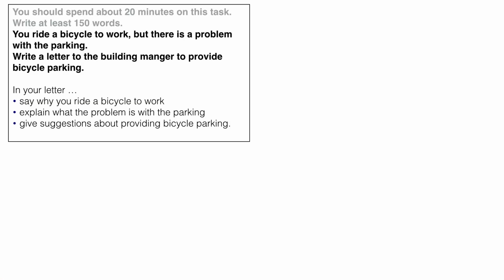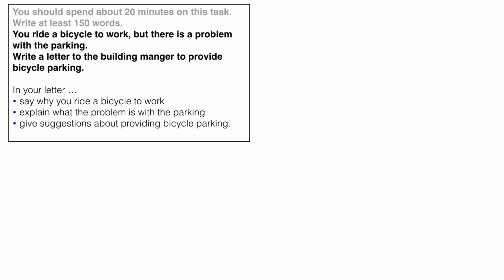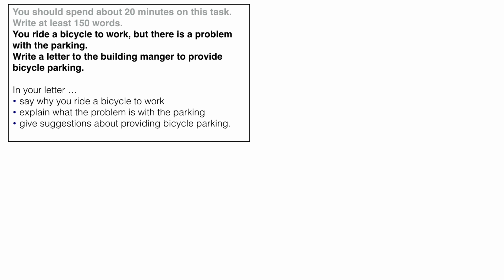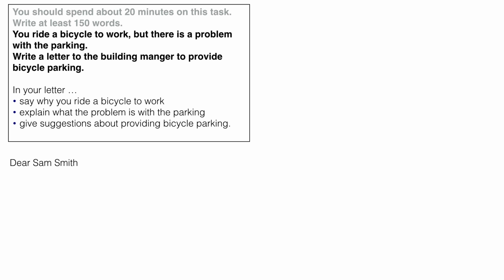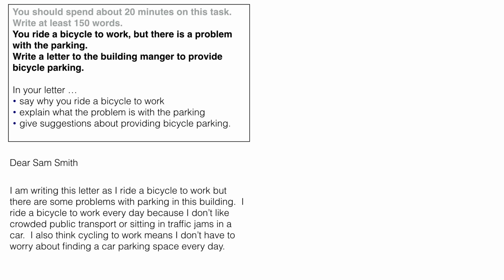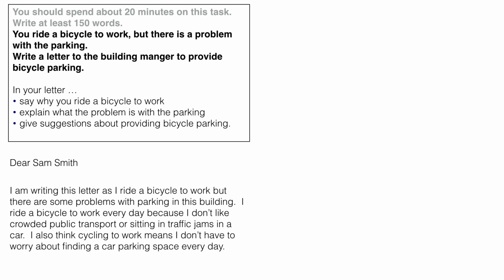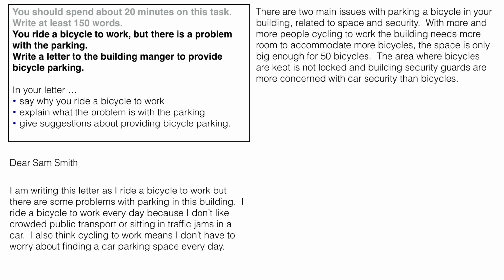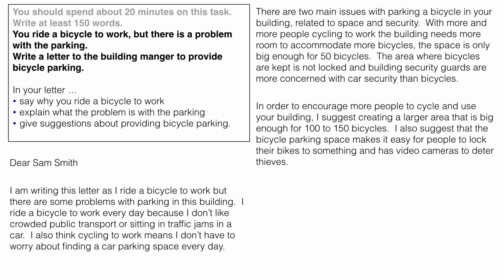IELTS Writing Example General Training Task 1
Watch the video to learn the step-by-step process of completing an IELTS Writing General Training Task 1 letter.  Listen carefully to the comments and the reasons why I write each paragraph and each sentence in the paragraph.

Notice that there is no plan or draft.  I decide what to write at the start of each sentence as I already know the structure of the letter and the paragraph.  Most letters will use the same structure so I different plan for each task is not necessary

Good luck with your IELTS preparation!  Please leave any comments or questions you have about IELTS Writing General Training Task 1 below.

More IELTS Advice Videos